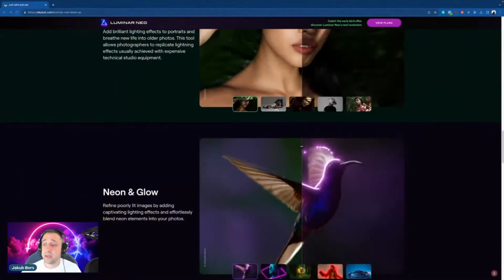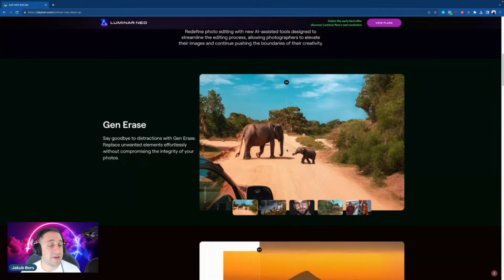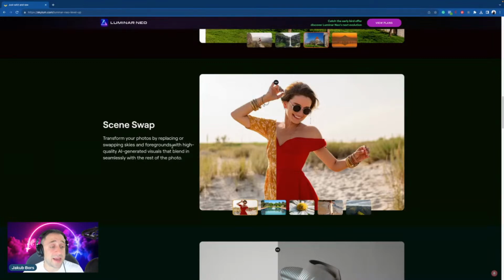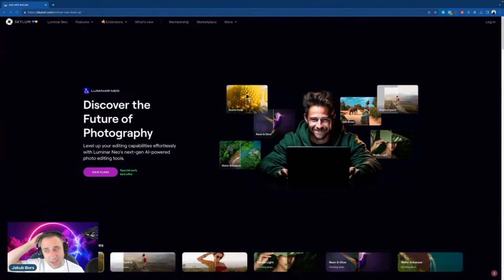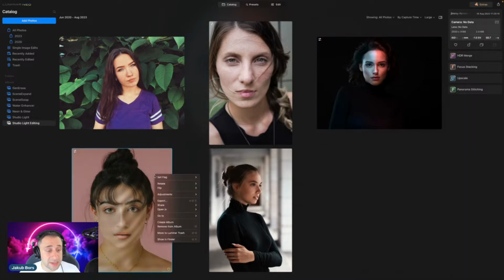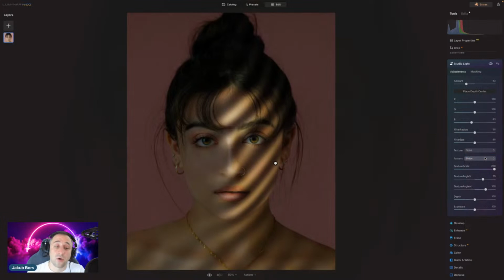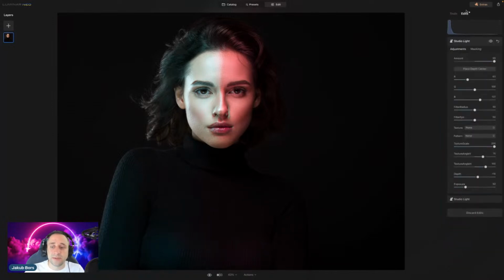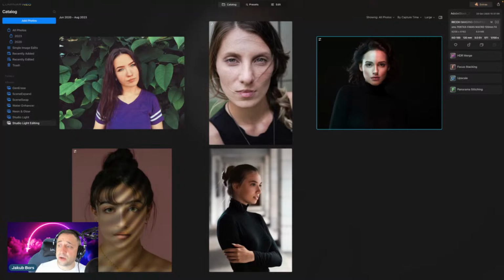Luminar NEO Shakes Up 2023: Join Us for the Live Q&A Buzz!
Calling all photographers and creative visionaries! Get ready to have your world rocked in the most exciting way possible! 🌟✨

Hold onto your cameras because we're about to drop the biggest bombshell of the year. 🚀🎉 Luminar NEO is gearing up to unveil something so mind-blowing your creative gears will start turning like never before!

Join us for our Live Q&A session as we discuss the biggest Luminar NEO announcement of the year.